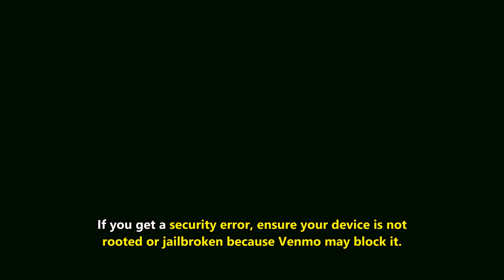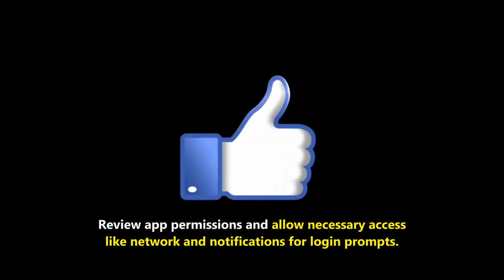How to Fix Venmo Login Issues – App and Account Solutions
Are you struggling with Venmo login issues? In this video, we provide step-by-step solutions to help you regain access to your account quickly and easily. Whether it's a forgotten password, account lockout, or app glitches, we've got you covered with practical tips and troubleshooting techniques. Don't let login problems hold you back—watch now and resolve your Venmo issues today!